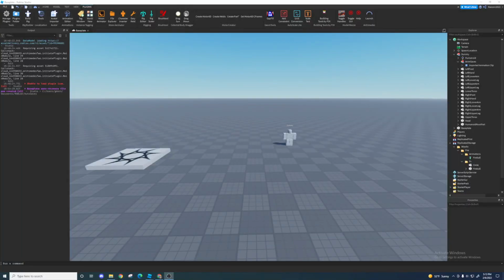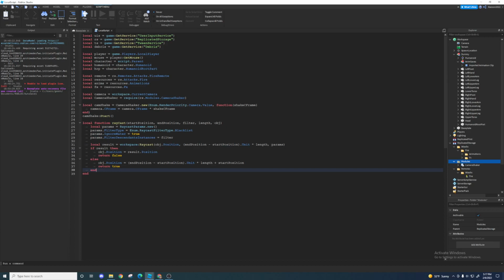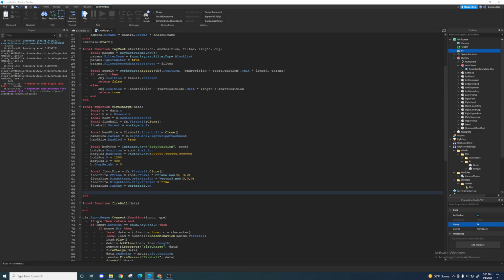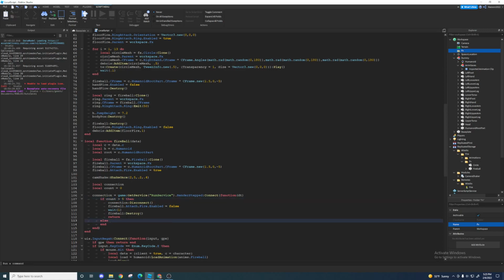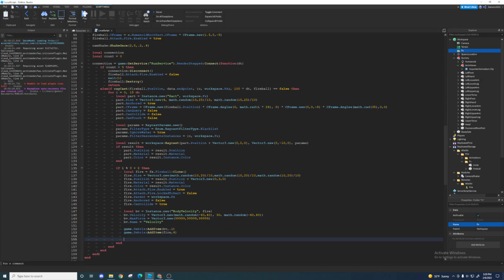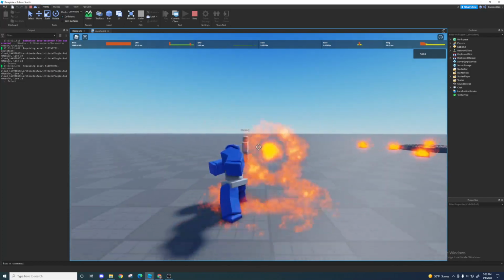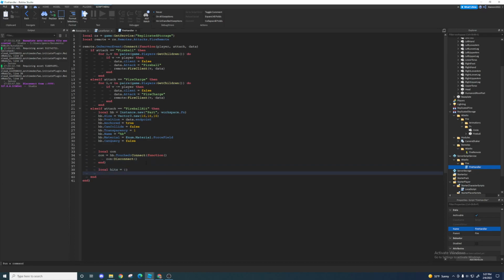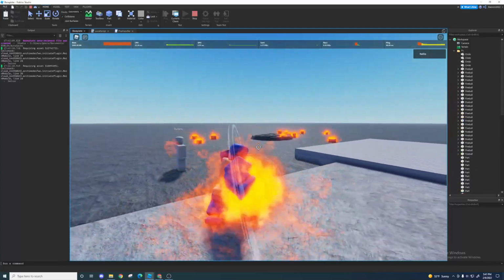Roblox Fireball Tutorial Part 2 (Scripting)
This is the second part of the fireball tutorial. I will actually go into the scripting part in this video.